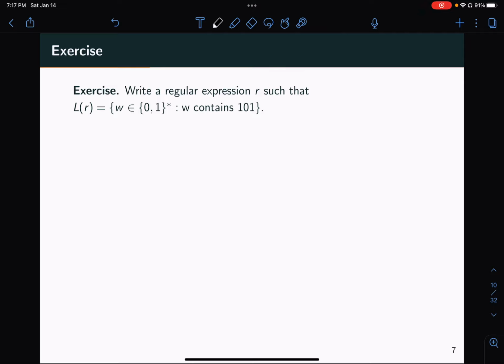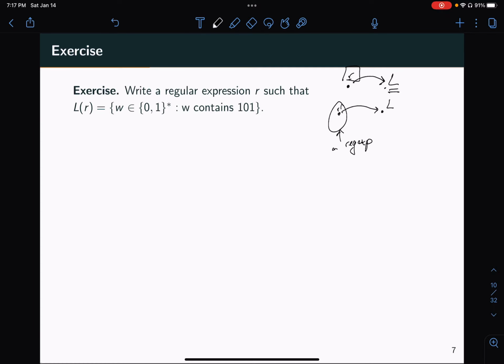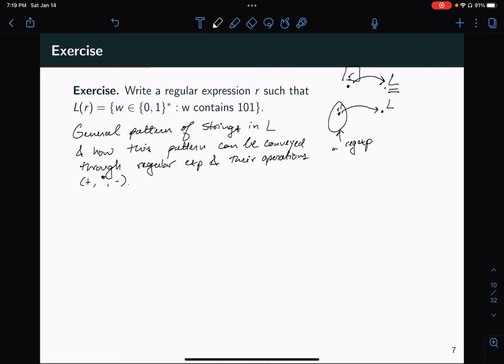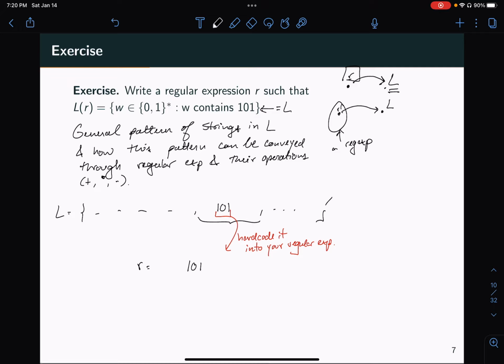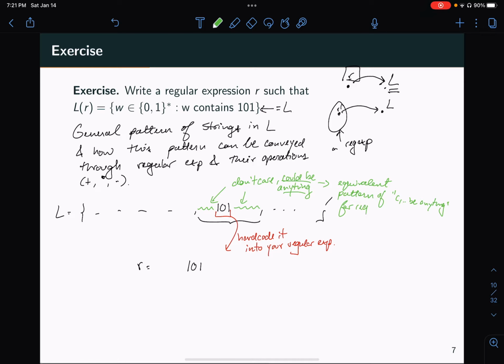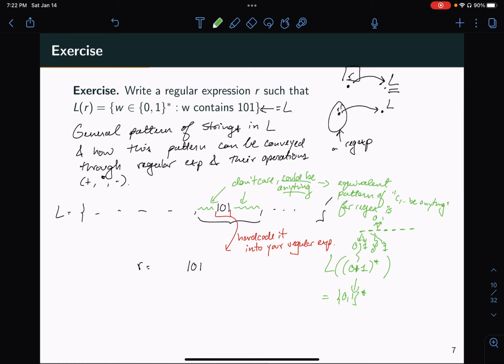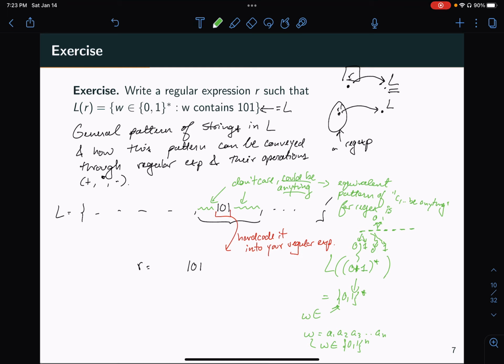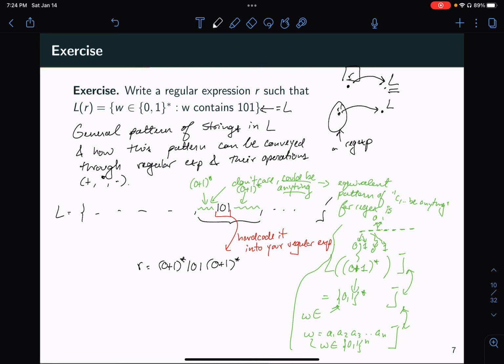Creating regular expression for w contains 101 as a substring